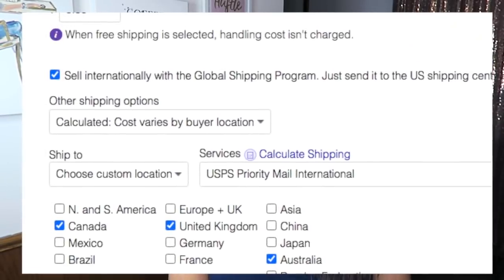I was WRONG about eBay Global Shipping Program / GSP versus eBay International Standard Delivery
Today let's talk about how I WAS WRONG about the eBay global shipping program. I did not realize the seller protection through eBay GSP versus shipping internationally direct so let's talk about what I learned so you can start shipping to eBay buyers worldwide! We will also discuss what I have learned about the new eBay International standard delivery option because it is a completely different program - not to be confused with the eBay global shipping program. There are some perks but not quite as many. Let's go over the difference between the two in this helpful eBay video!

All of the opinions on products are mine. I only recommend products and services that I believe to be beneficial to my viewers and my reviews are always honest and true. I am disclosing this in accordance with the Federal Trade Commission guidelines concerning use of endorsements and testimonials in advertising.

Poshmark: @lindeyglenn

$25 off with code: LINDEY25